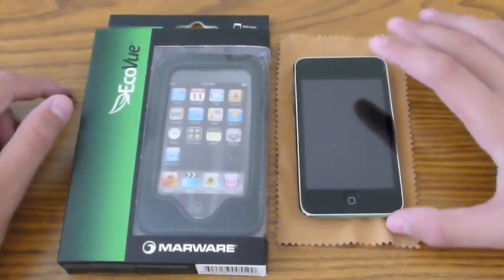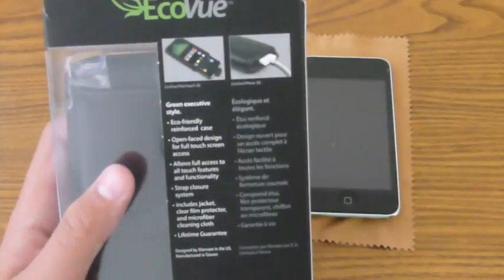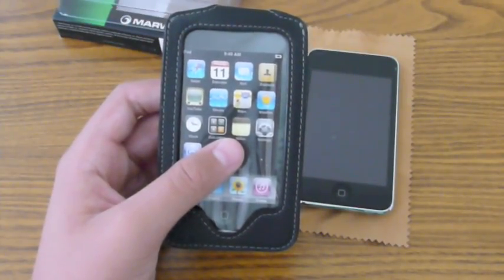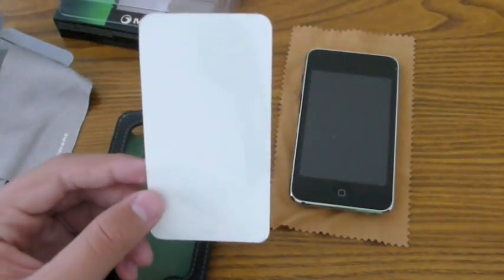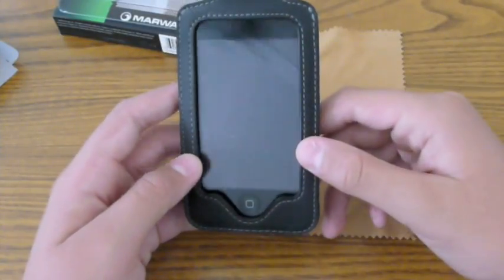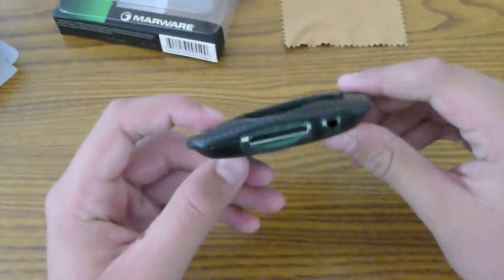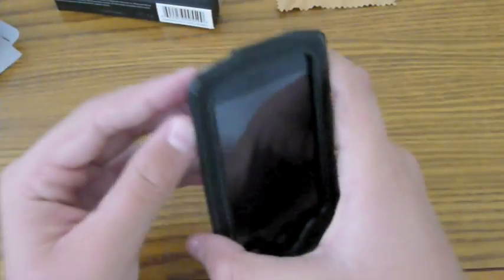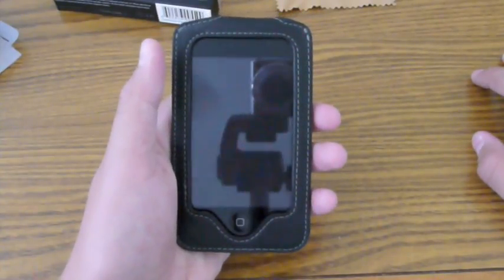Marware Ecoview (for iPod Touch 2g)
A  review on the "Marware Ecoview" made by marware!

Click Away!